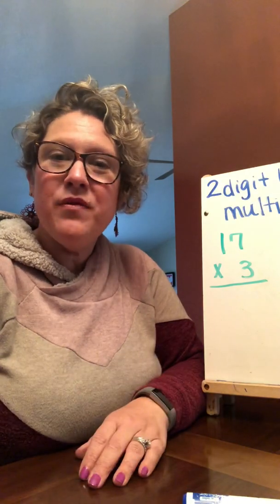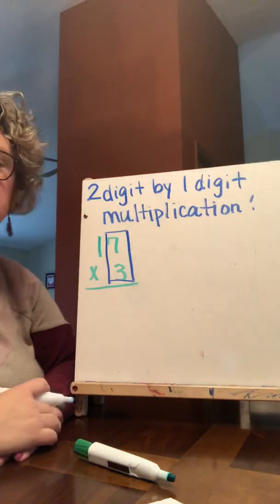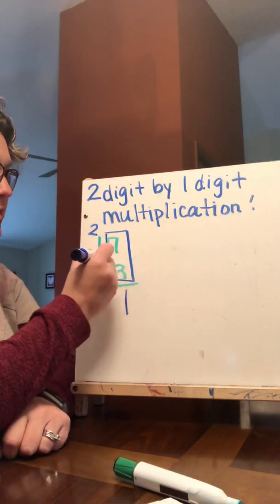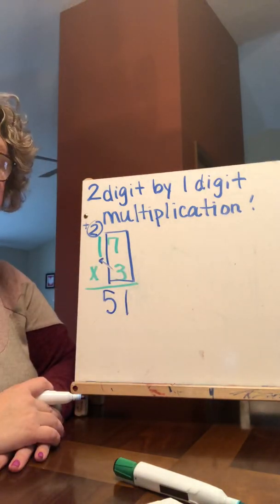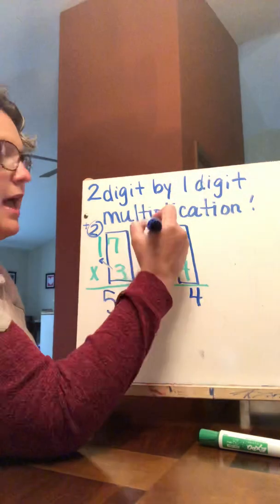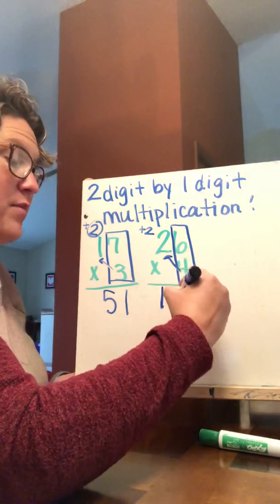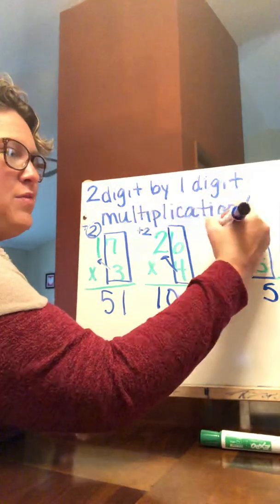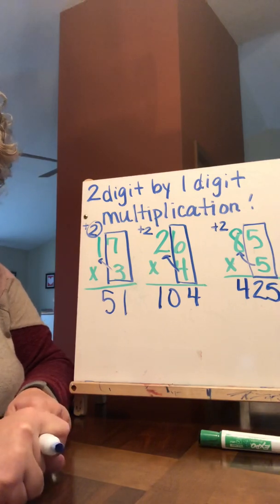2 digit by 1 digit multiplication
3 short examples to teach 2 digit by 1 digit multiplication.